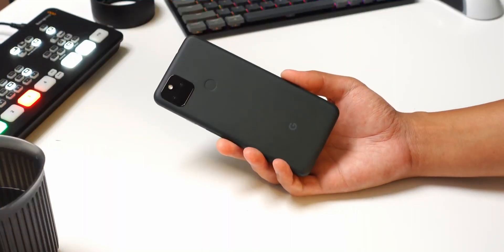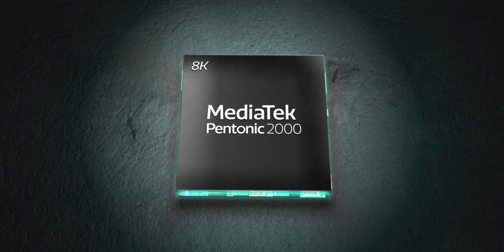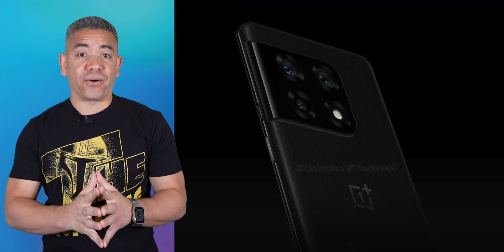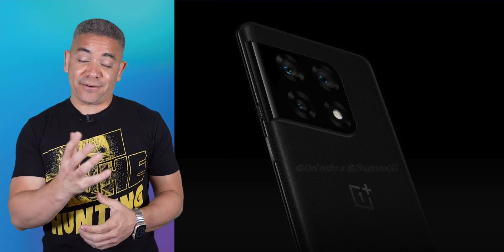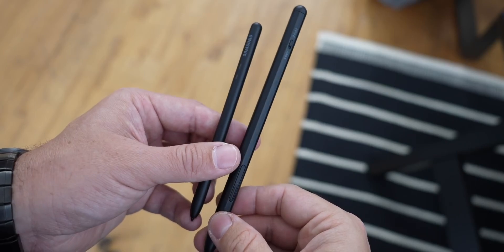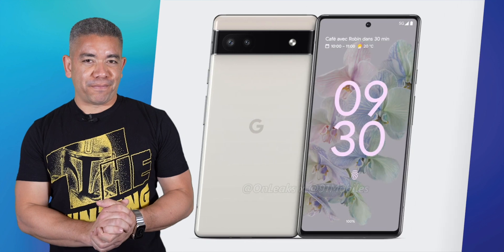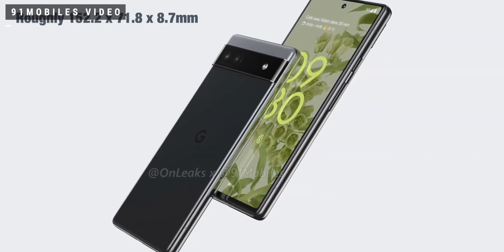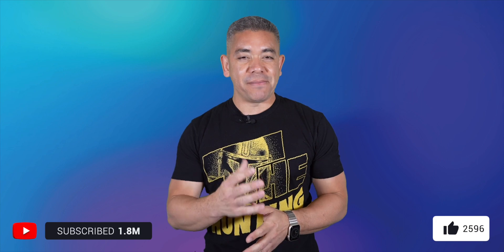Google Pixel 6a is NOT The Same, Galaxy Z Fold 4 Details Leaked & more!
to get your first bag from Trade Coffee for free.

On Pocketnow Daily, MediaTek recently announced their next generation of smartphone and TV processors. We have new details on the OnePlus 10 Pro’s design and camera capabilities. New reports tell us what to expect from Samsung’s Z Fold 4 and Z Flip 4. Finally, we get the firsts renders for the Google Pixel 6a.

Stories:
0:00 - Intro
0:44 - MediaTek Announces Next Gen Processors
MediaTek's new Dimensity 9000 is the world's first 4nm flagship processor
7nm MediaTek Pentonic 2000 chip takes TVs to the next level
2:31 - OnePlus 10 Pro Dummies + Camera Leaks
3:54 - Galaxy Z Fold and Flip Reports
Samsung’s Galaxy Z Fold 4 and Flip 4 could arrive with a lower price tag and better cameras
6:41 - Google Pixel 6a Renders Leaked
Google Pixel 6a may arrive with a smaller footprint, and no headphone jack